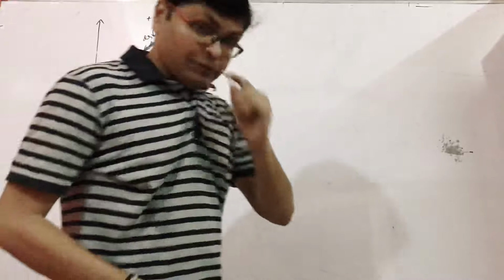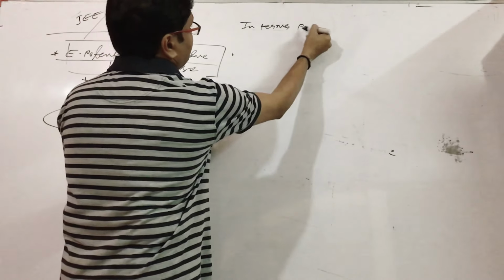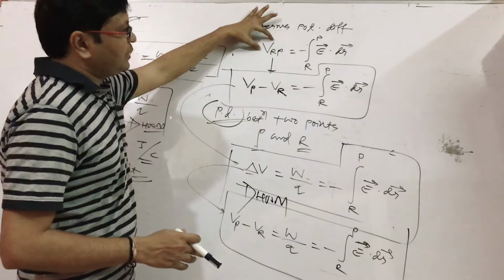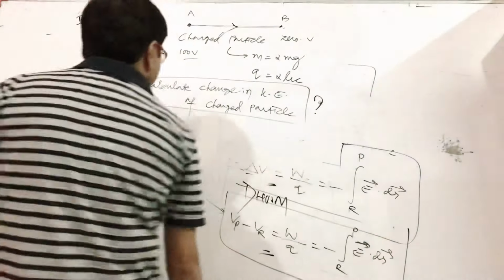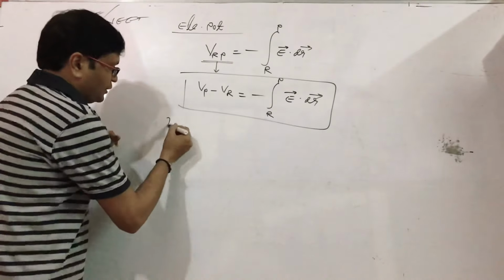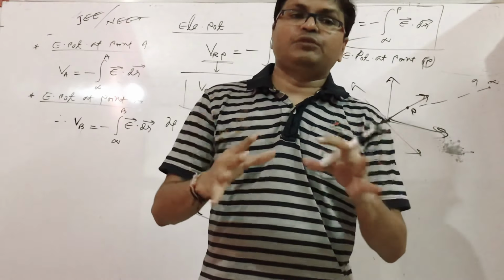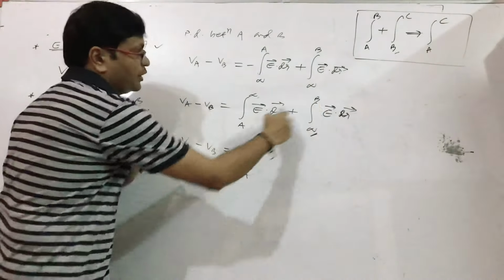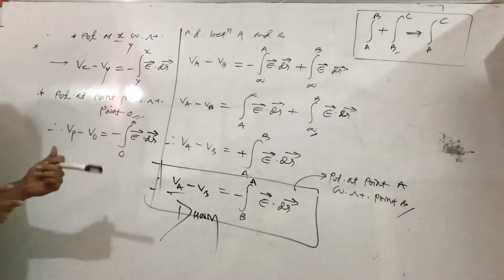Physics by Gopal sir Electric potential part 2